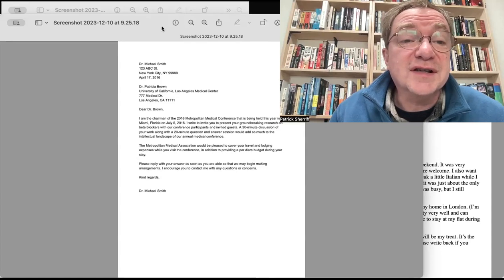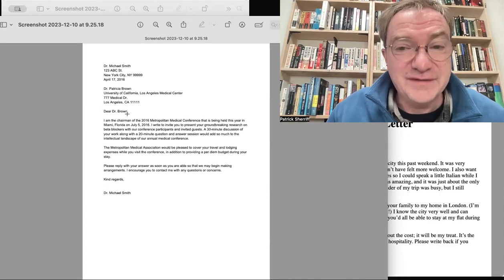Free Talk Conversation 1-31: The Ancient Art of Writing a Letter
We don't often write paper letters. But wouldn't you like to know how? It's a rare skill that if you know how to do, could make all the difference to your life. Patrick Sherriff introduces this topic in this lesson for students of English as a foreign language from the Free Talk Conversation textbook available from Amazon at the following link: ここで使われている教材のシリーズは全てアマゾンで購入可能です。